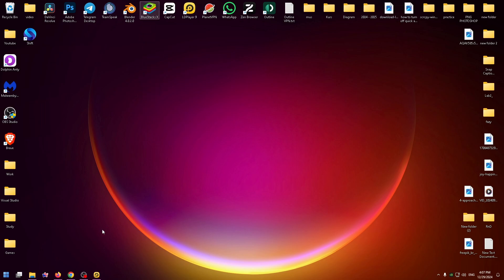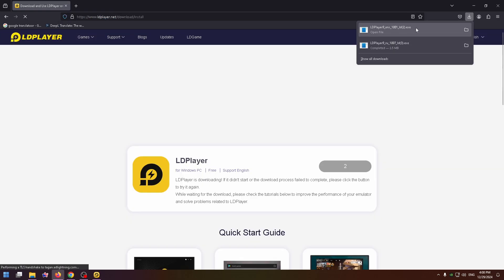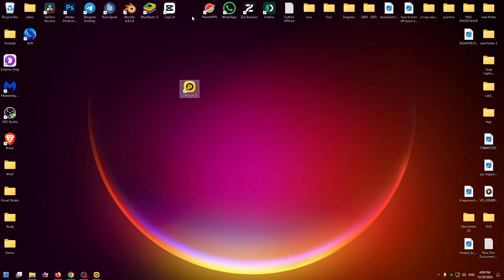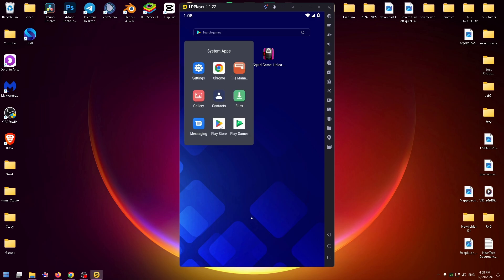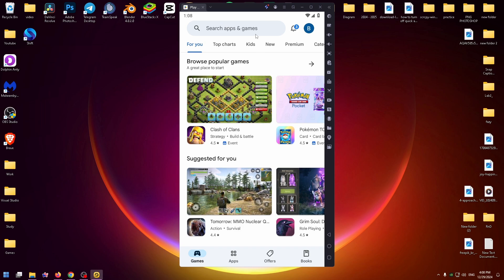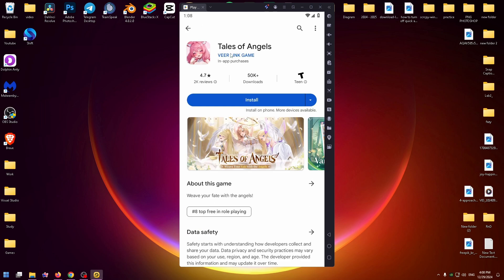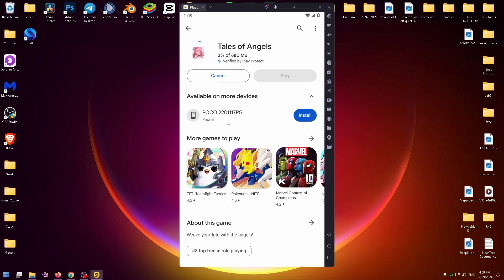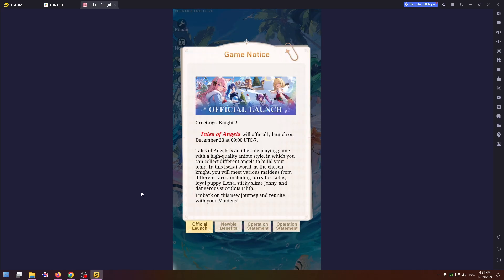How To Play And Download Tales Of Angels On PC or Laptop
how to install tales of angels on pc